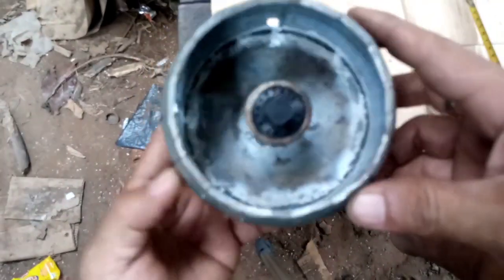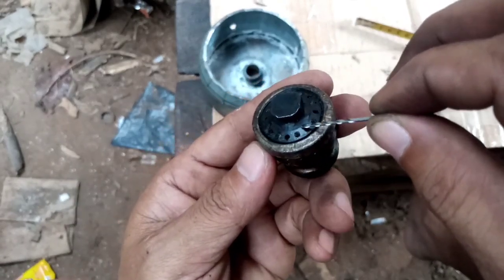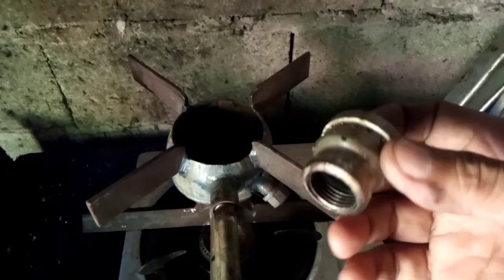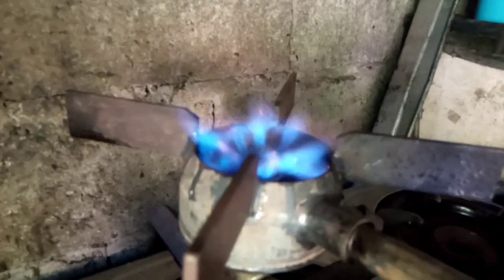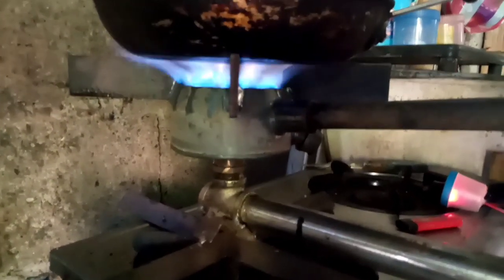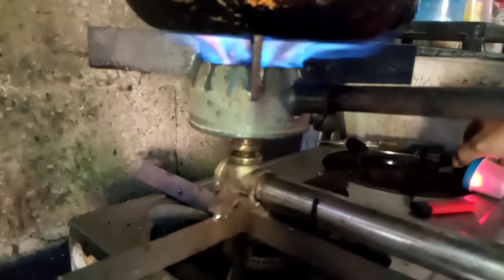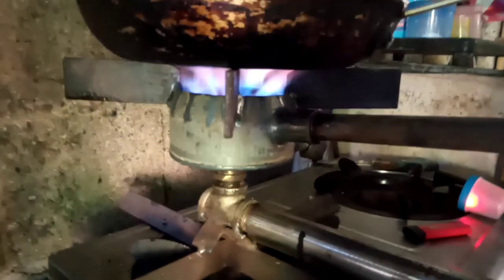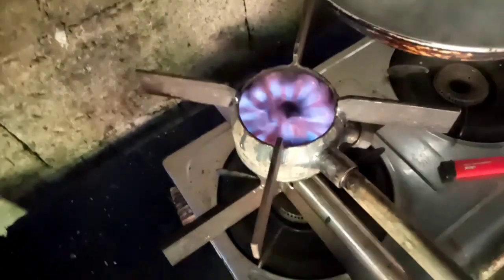TUTORIAL How To Make 3/4" x 1/2" No Welding Nozzle Using Coupling Reducer with Plug, 4" Chamber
TUTORIAL
No welding nozzle
3/4" coupling reducer
3/4 Plug
6 cm height chamber
4" diameter

Blue flame performance